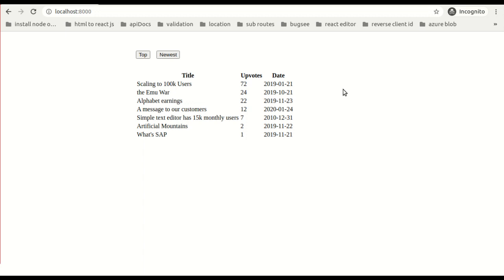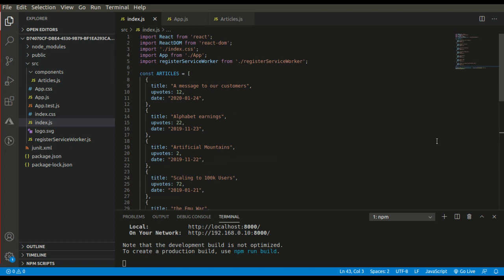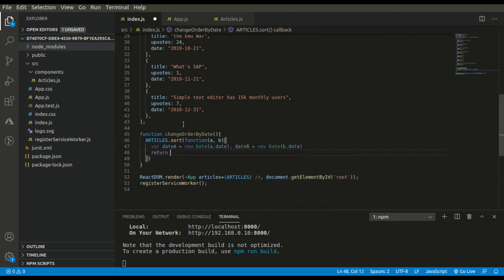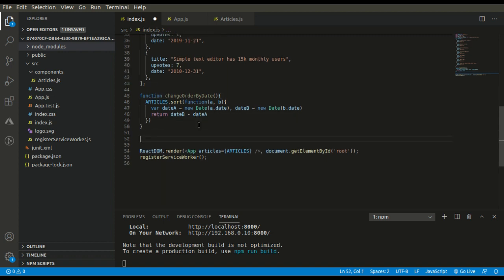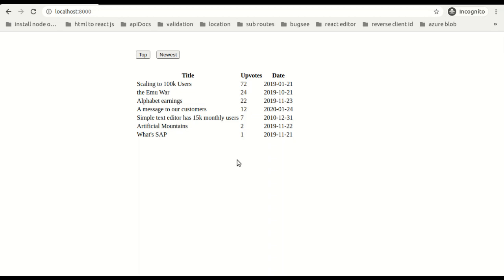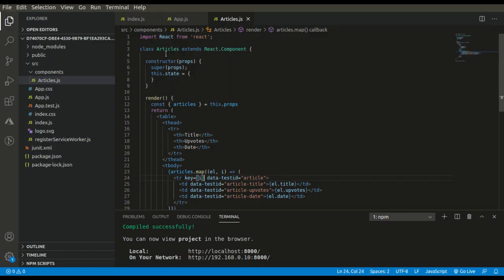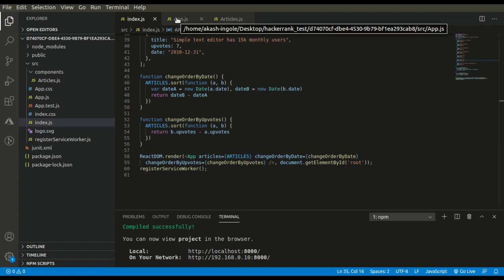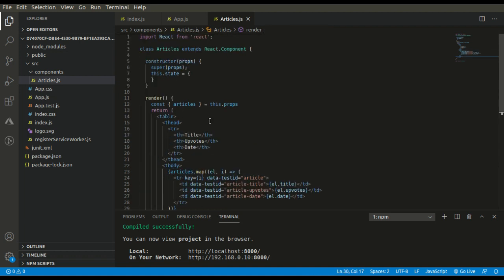#2 Hackerrank certification for react | Hackerrank react solutions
In this video we will practice coding our question number 2 so that we can get certified by HackerRank for React. In this exam we have to solve two questions so here is the second one.